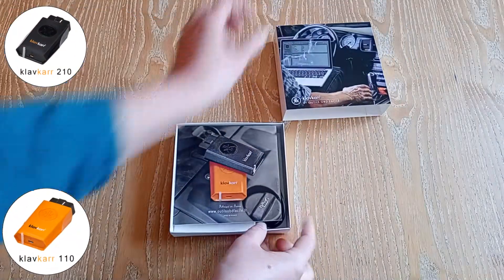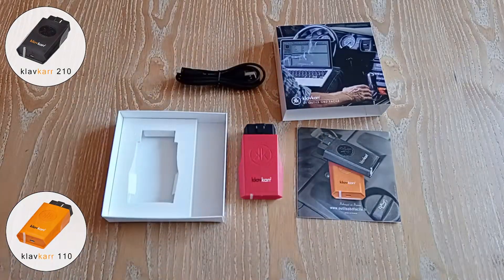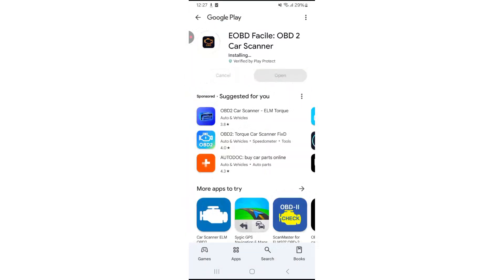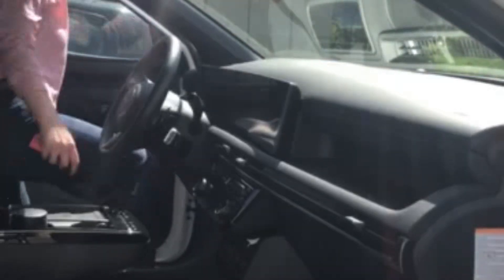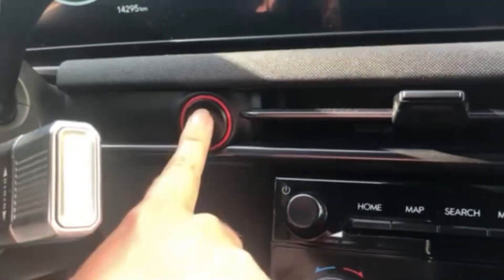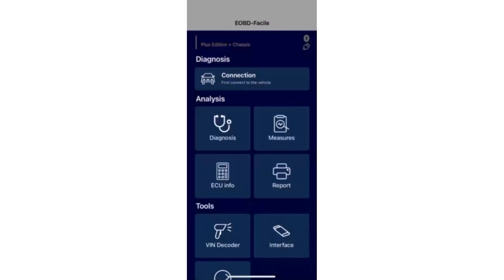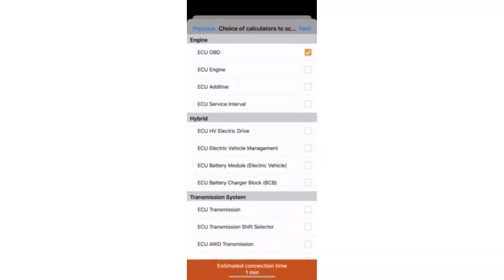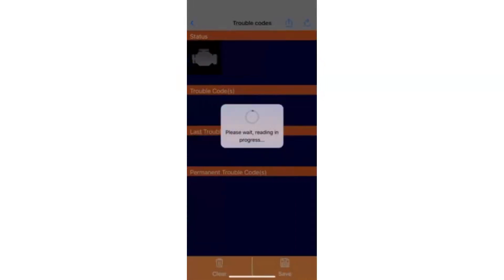[TUTO] Activating EOBD Facile with klavkarr - smartphone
[TUTORIAL] Activating EOBD-Facile with Klavkarr – Smartphone

Activating our EOBD-Facile software has never been easier! Just plug in your Klavkarr Car Diagnostics Scanner, connect, and you're all set!

If you enjoyed the video, let us know with a thumbs up :)

Steps to follow to activate your software:
1. Download and install the EOBD-Facile app using the QR code provided in the leaflet or directly from the Play Store / App Store.
2. Locate your OBD port with our 100% free community app!
3. Plug in your Klavkarr, the LED starts flashing.
4. Switch the ignition ON.
5. Launch the EOBD-Facile app and connect via Bluetooth or USB.
6. The software will activate automatically!
7. You can now run your very first diagnostic scan!

EOBD-Facile is a car diagnostics software that lets you connect to your vehicle through an OBD2 interface compatible with the ELM327 standard. This allows you to access your vehicle's data via various sensors and ECUs that communicate with each other. You can, for example, read and erase fault codes and turn off the Check Engine Light.

That way, you can easily diagnose your vehicle using our software and maintain your car yourself!

Please note that you need an OBD2 / ELM327 interface to connect to your vehicle and benefit from the software's diagnostic features.

00:00 Introduction
00:11 Unboxing your package
00:35 Installing the app
00:57 Finding your OBD port
01:28 Running a diagnostic